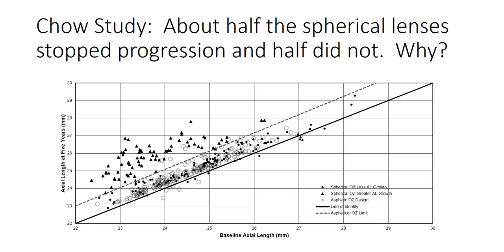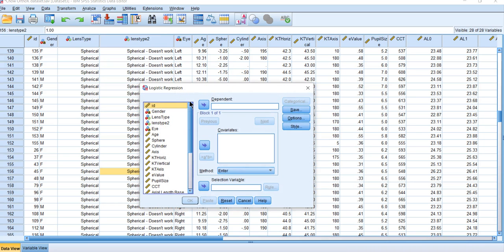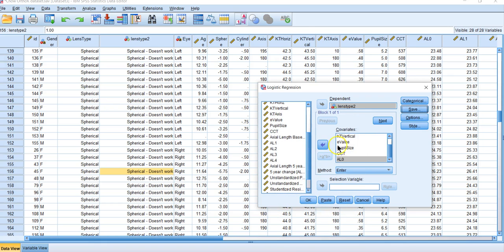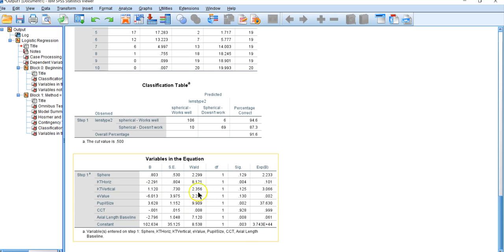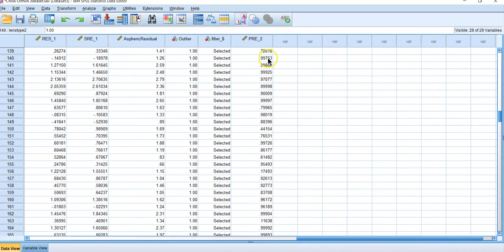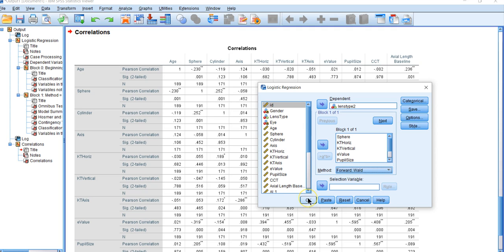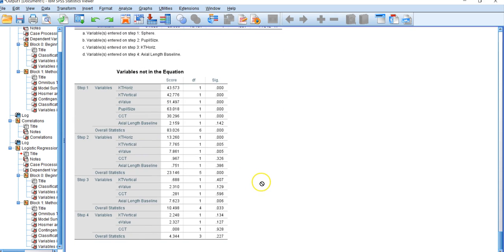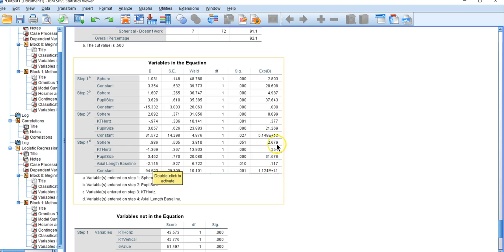Multiple Logistic Regression